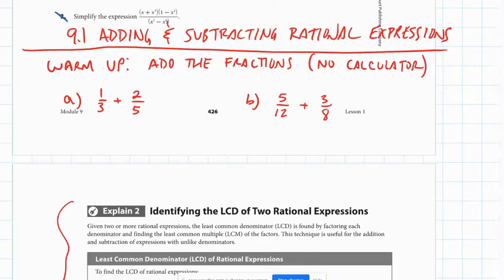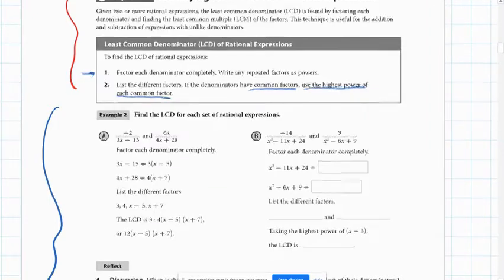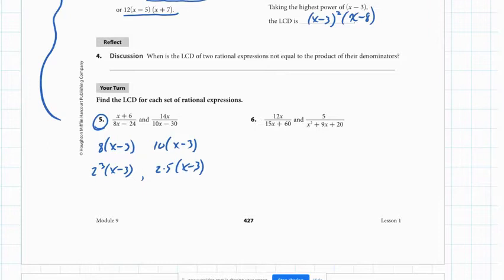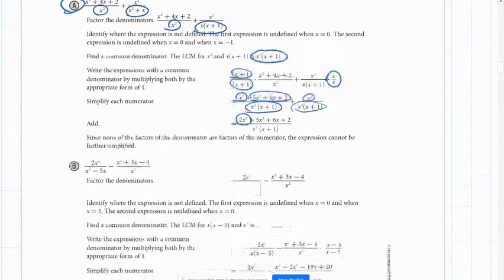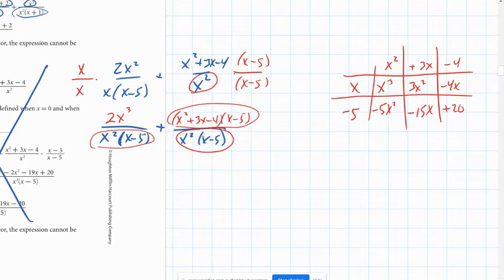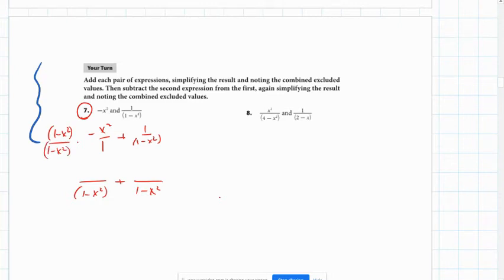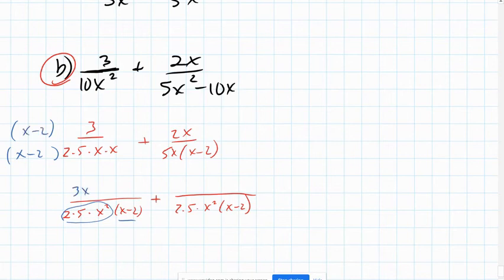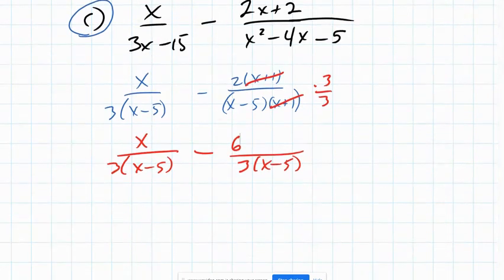Alg2 9.1 Adding and Subtracting Rational Expressions